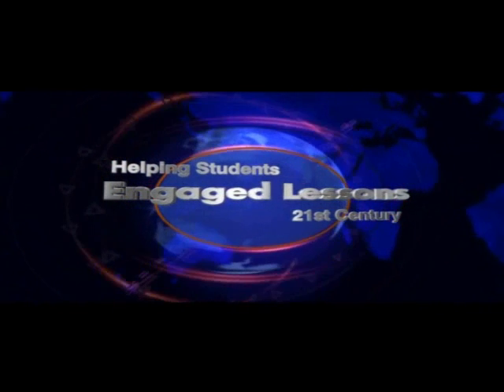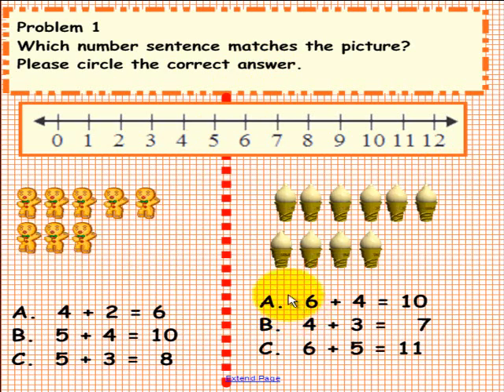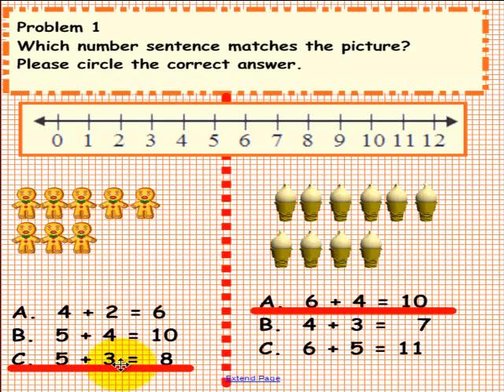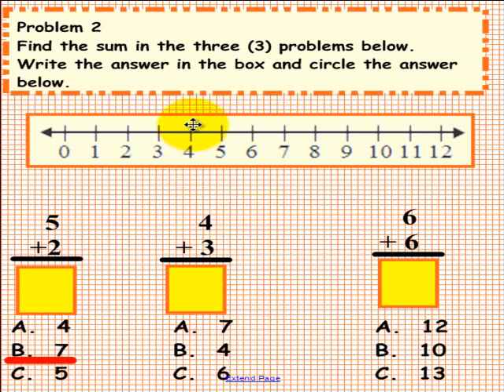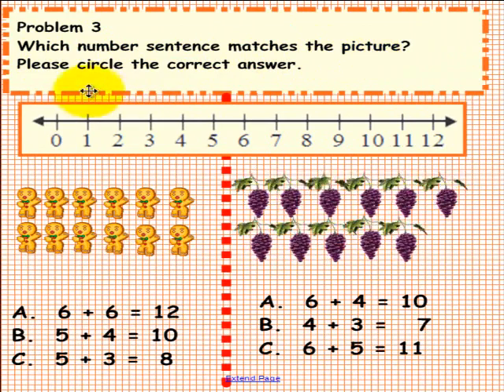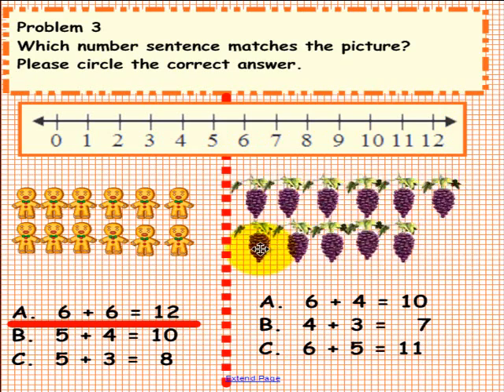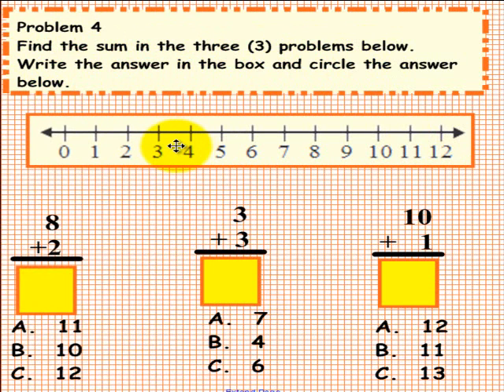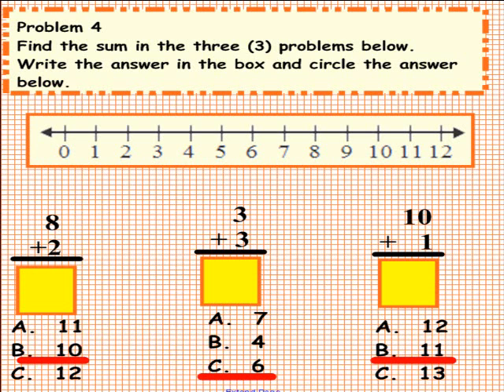ADDITION VIDEO 2 7m 55 sec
Description
Addition